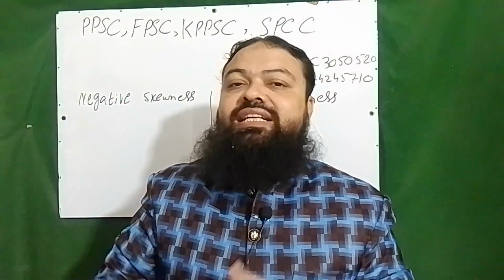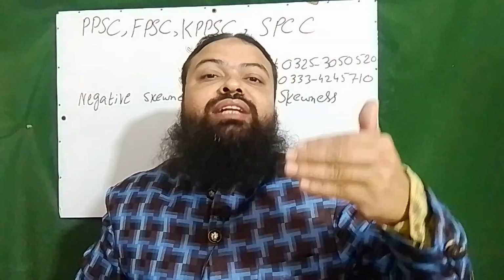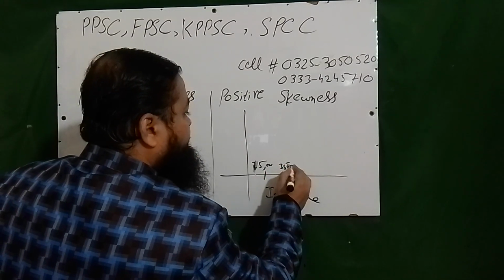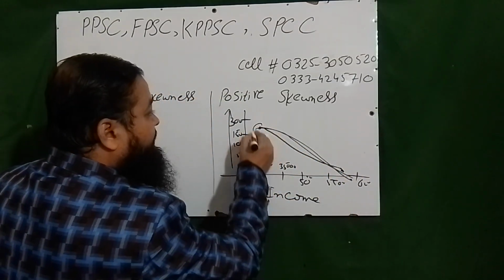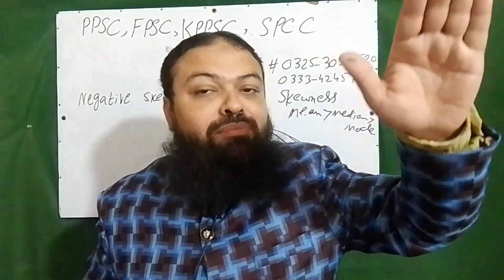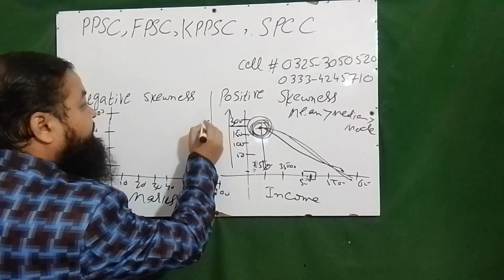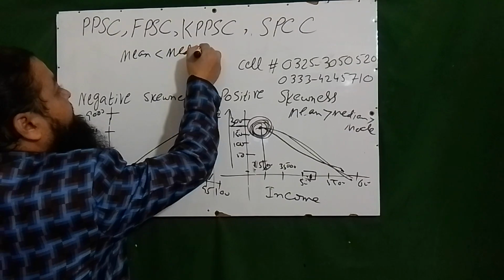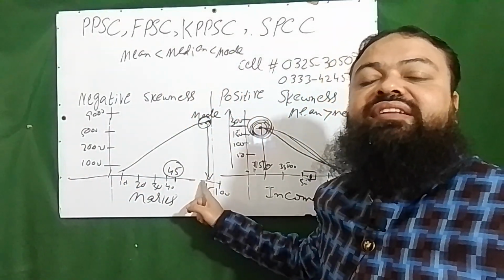Positive skewness VS Negative Skewness ( PPSC,FPSC,KPPSC & SPSC INTERVIEW QUESTION)